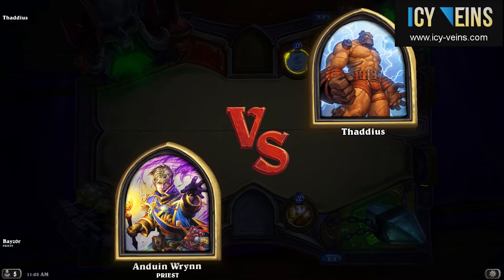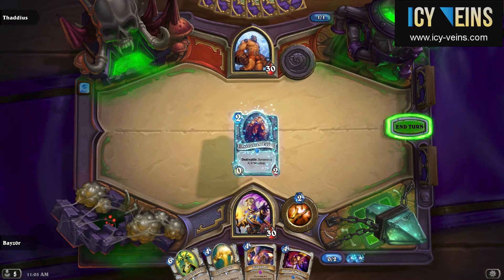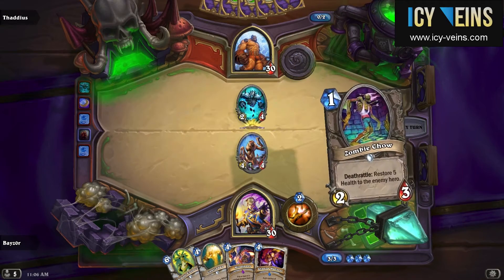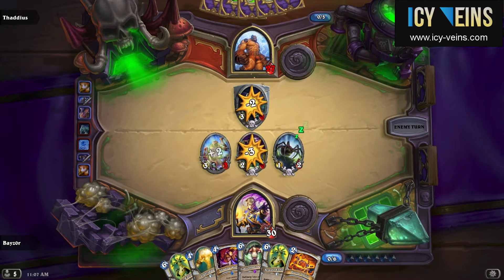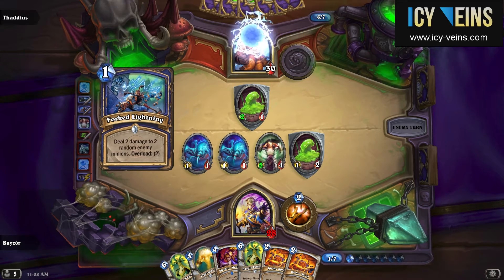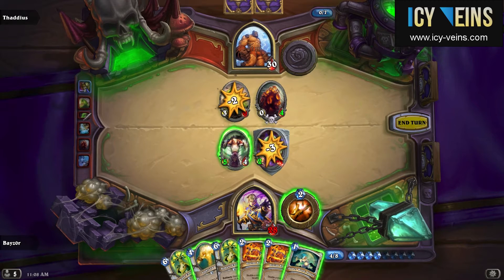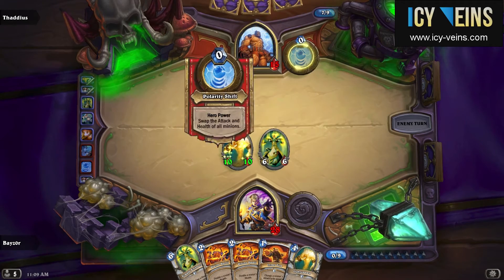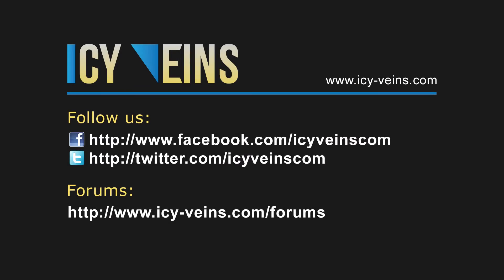Hearthstone Priest Class Challenge - Curse of Naxxramas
This is how we completed the Priest Class Challenge that came in the Curse of Naxxramas, Hearthstone's first adventure.